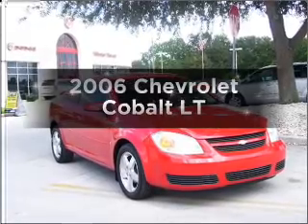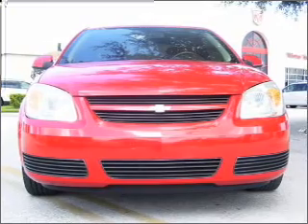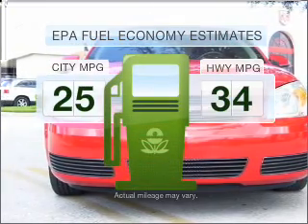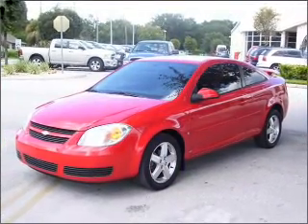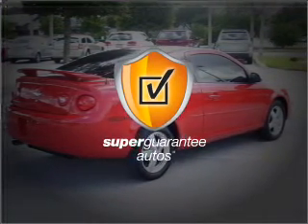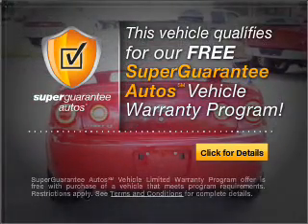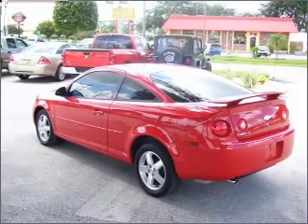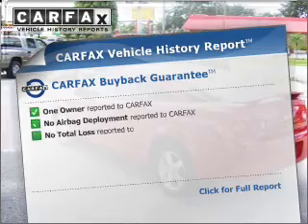2006 Chevrolet Cobalt - WINTER HAVEN FL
Year: 2006
Make: Chevrolet
Model: Cobalt
Trim: LT
Engine: 2.2 liter inline 4 cylinder 16 valve
Transmission:
Color: Red
Mileage: 61465
Address:
299 CYPRESS GARDENS BLVD